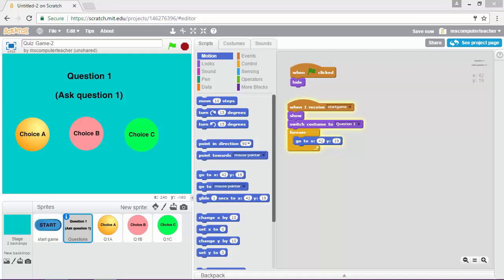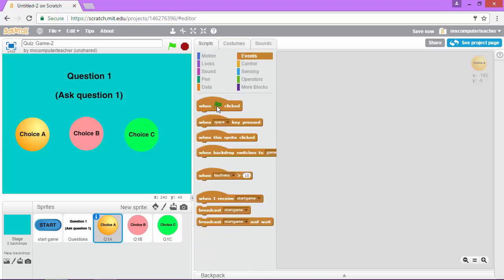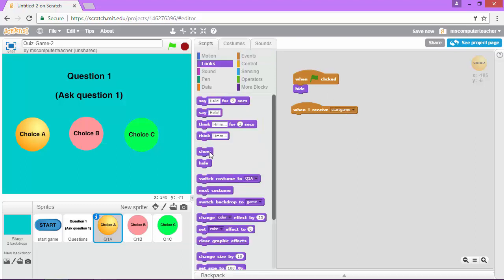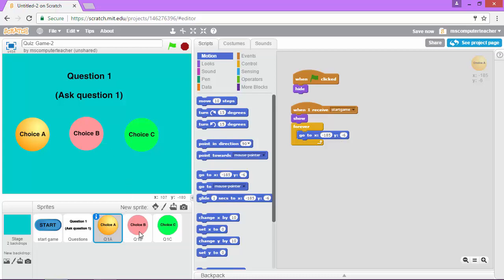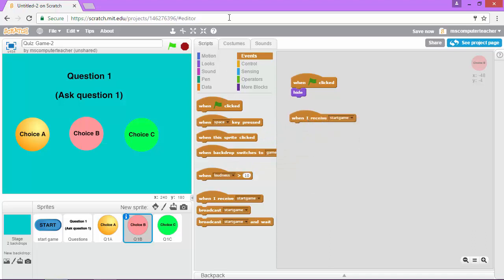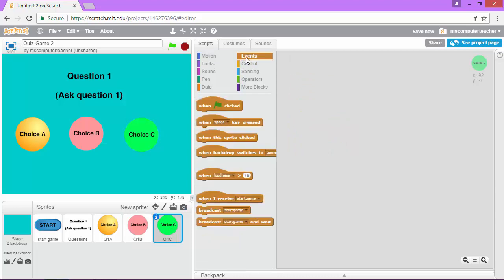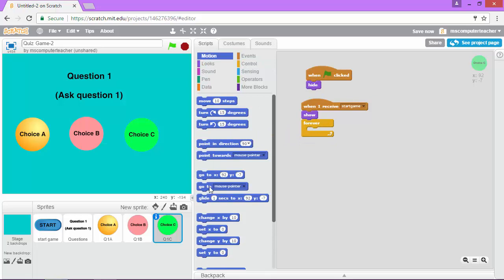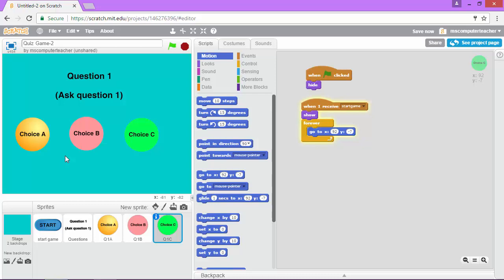07 (of 17) - Code the Answer Choices for the First Question (Code a Quiz Game in Scratch Series)